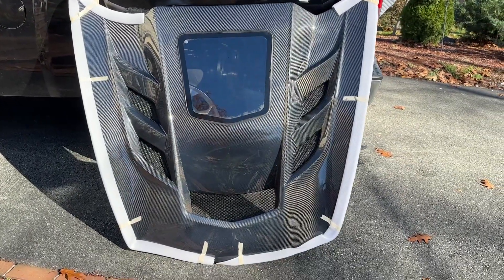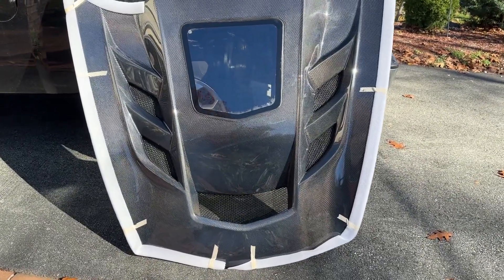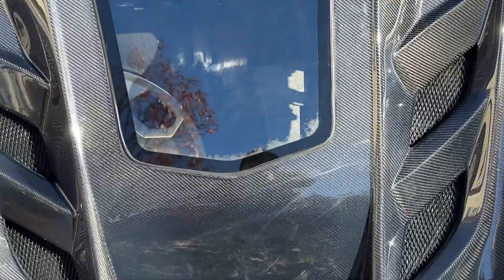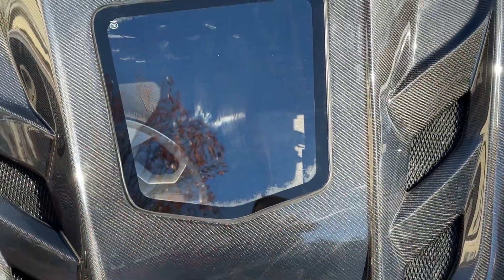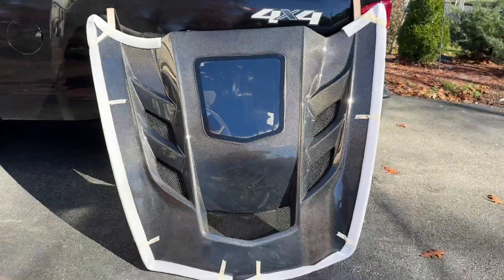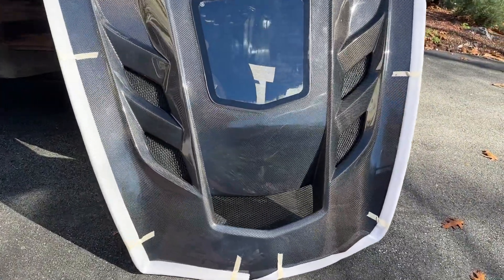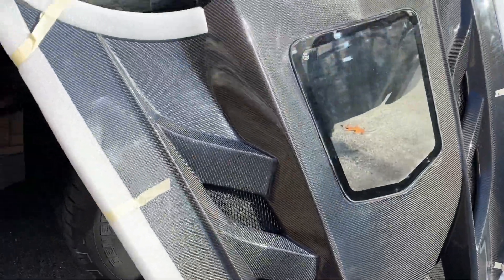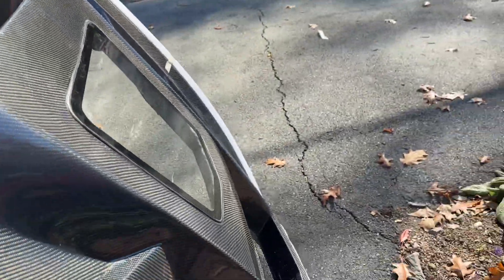Chevrolet corvette zr1 glass hood carbon fiber Darwin pro stingray grandsport z06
link to buy hoods